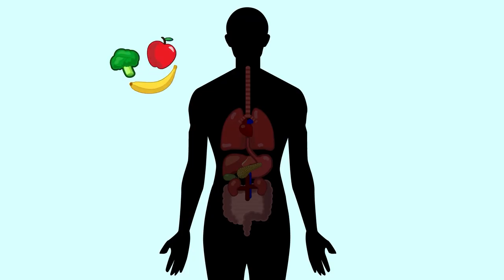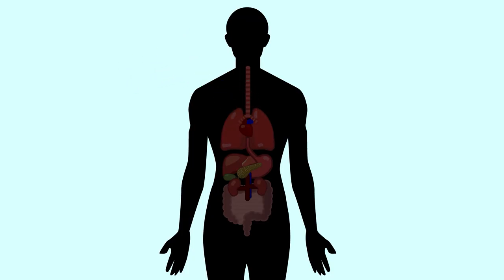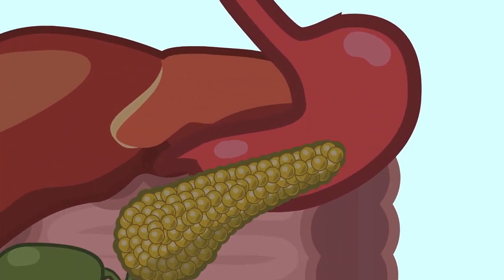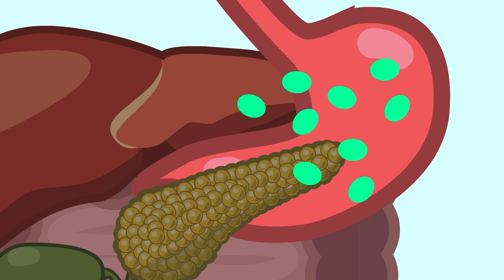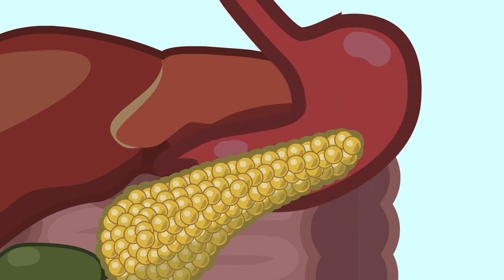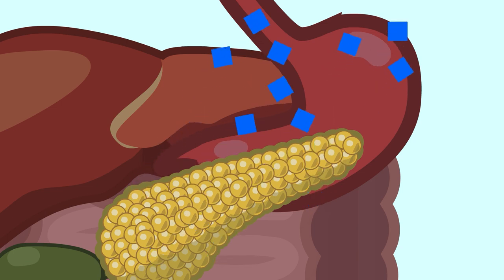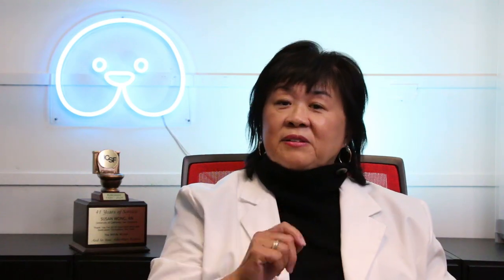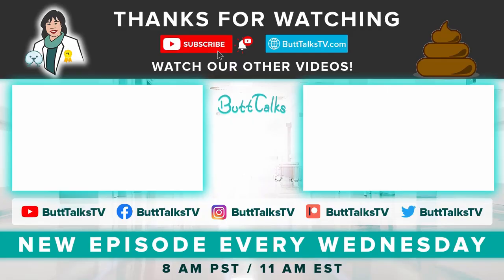Do Digestive Enzymes Help You Poop?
Do digestive enzymes help you poop? What do I mean when I say digestive enzymes? I don’t mean the enzyme supplements you buy in a health food store and swallow before meals. I’m talking about YOUR digestive enzymes.
The ones produced in your own body to help you digest your food! Let’s find out! Today we’ll explore what digestive enzymes are, where they come from, and how they help you poop.